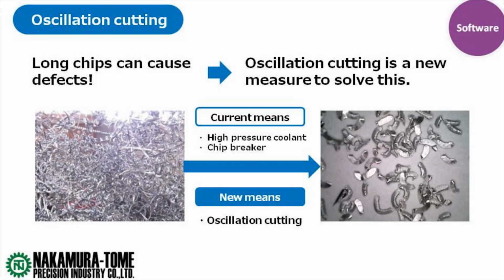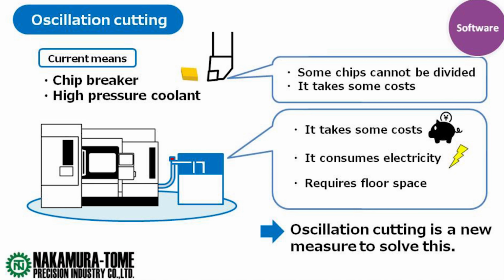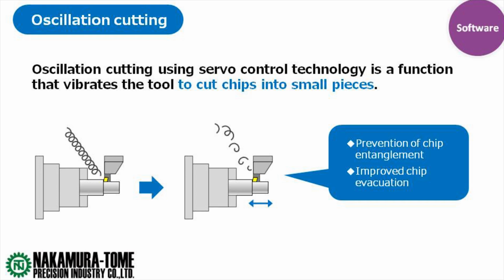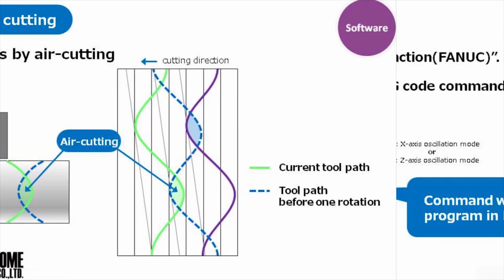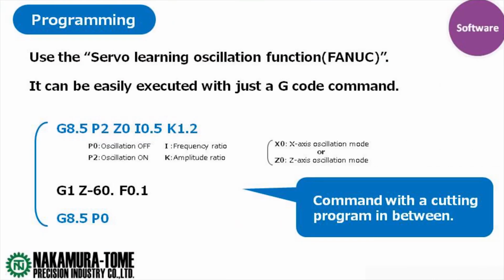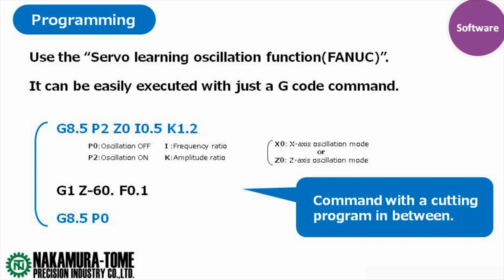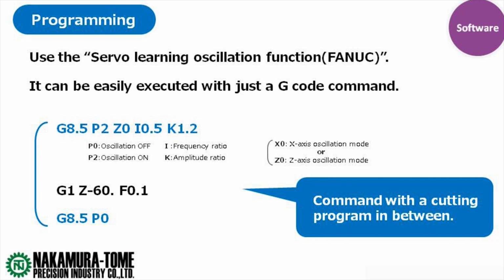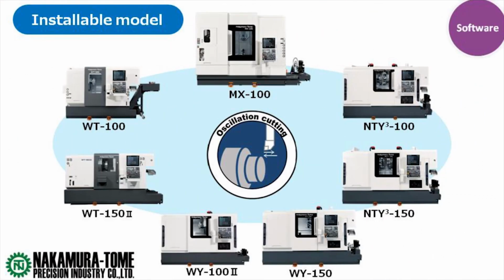Découpe par oscillation : La nouvelle révolution des machines multifonction Nakamura-Tome !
La dernière avancée technologique dans le domaine de l'usinage ! Les machines multifonction de Nakamura-Tome sont désormais équipées d'une fonction révolutionnaire de découpe par oscillation. Cette fonction vous permet d'atteindre une précision inégalée dans vos opérations de découpe, tout en optimisant votre productivité.